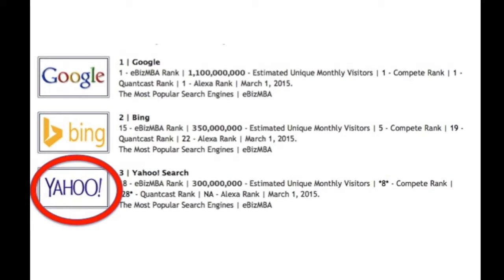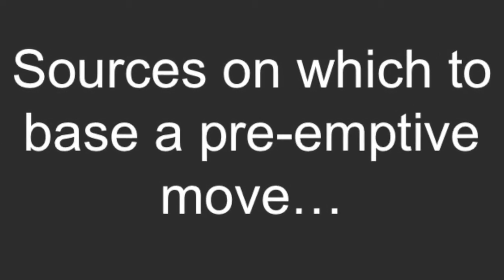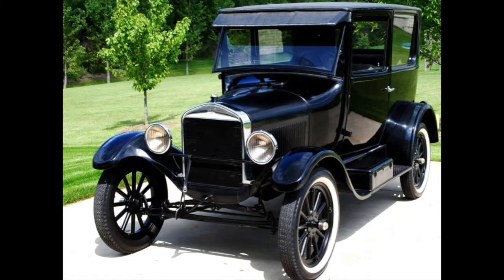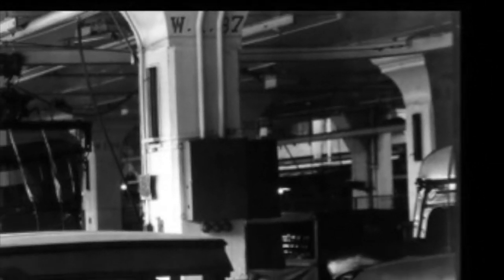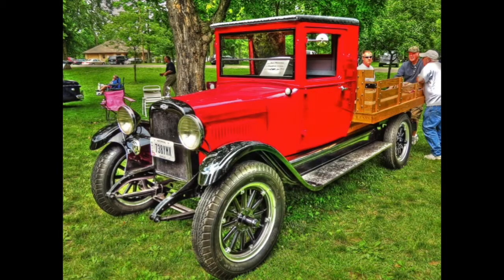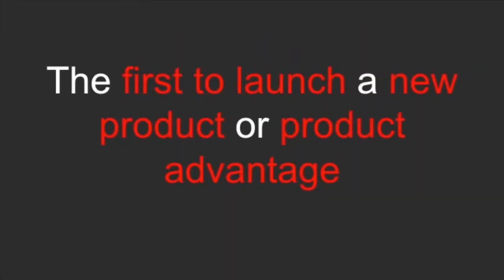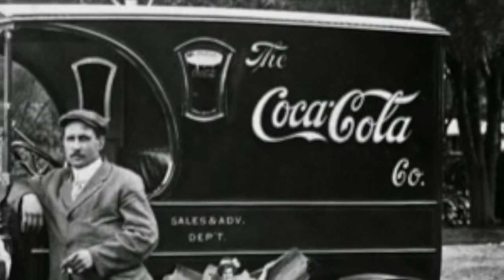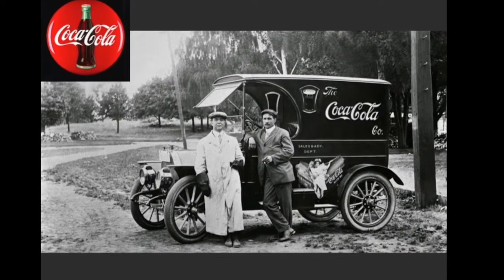COMPETITIVE STRATEGIES - PART FOUR "THE PRE-EMPTIVE MOVE"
An in-depth explanation of the 'pre-emptive move' in competitive marketing strategies.